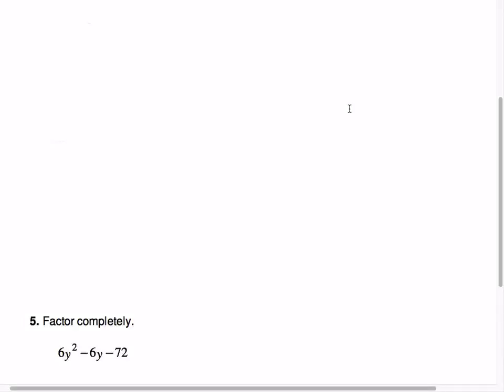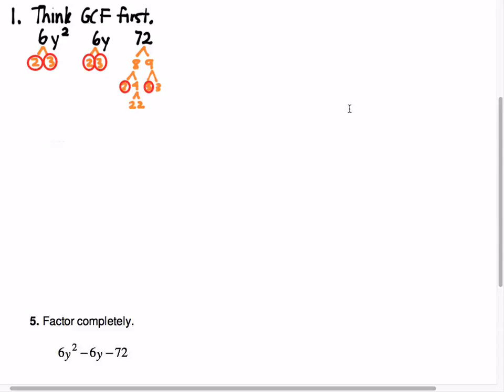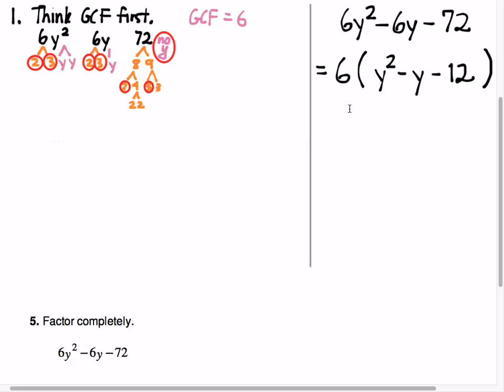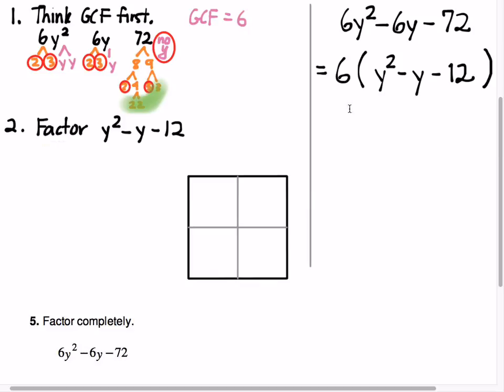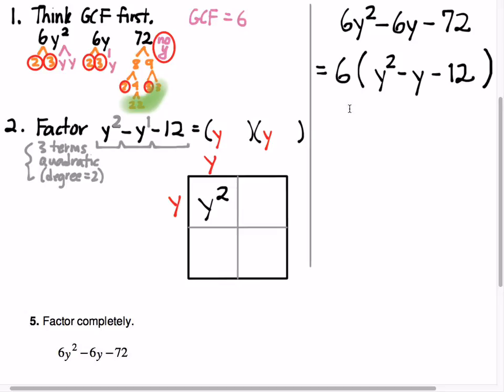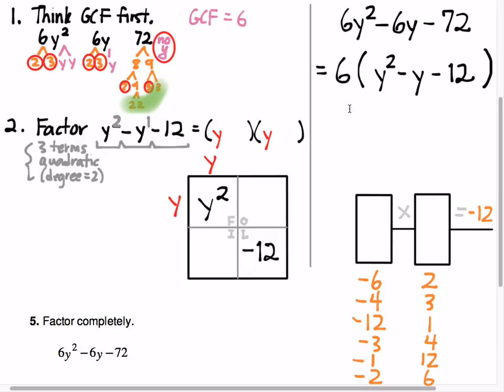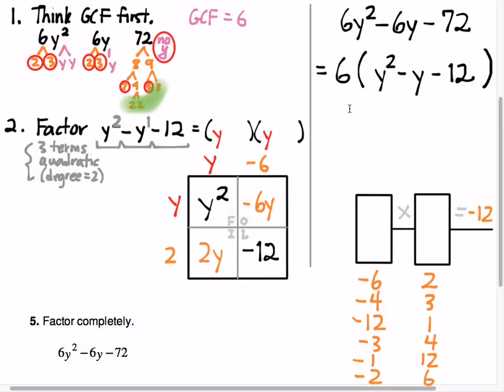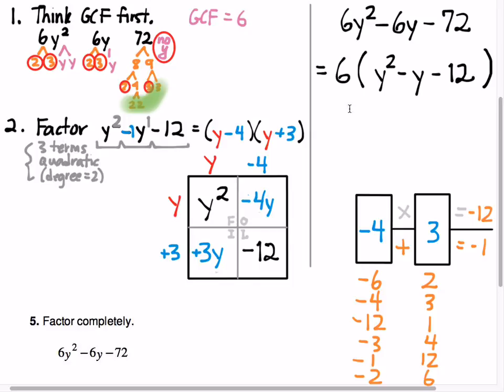095.7C Factoring a Quadratic Trinomial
3/28/16 Goal Topic 7C: After factoring out a GCF, a quadratic trinomial can be factored ("un-FOILed") by finding a pair of numbers with a specified product and sum.